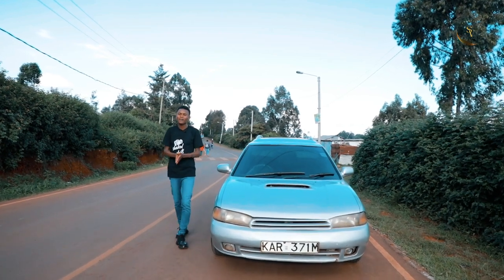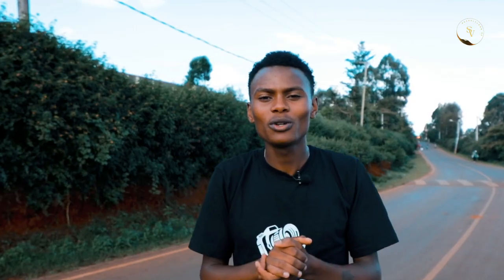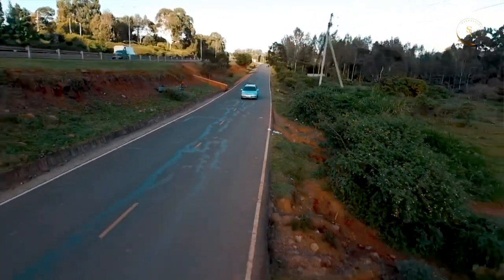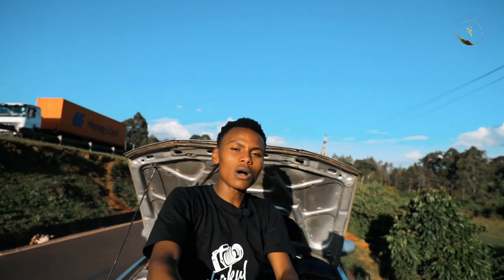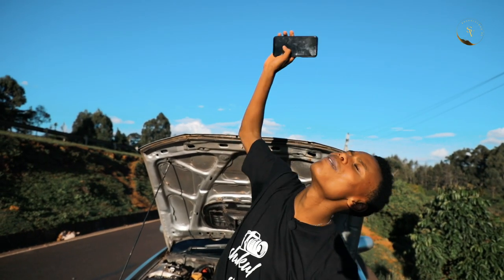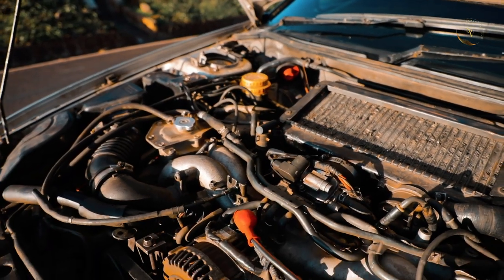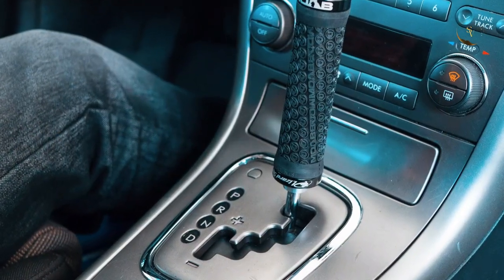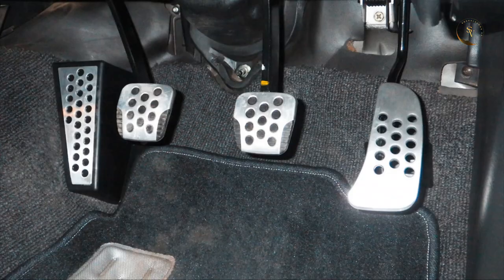1998 Subaru Legacy (vlog 5)